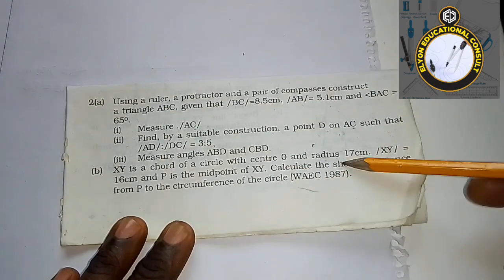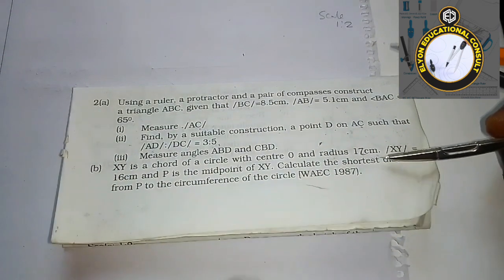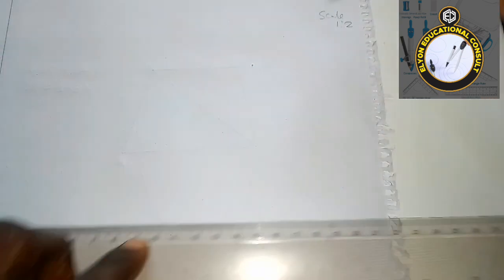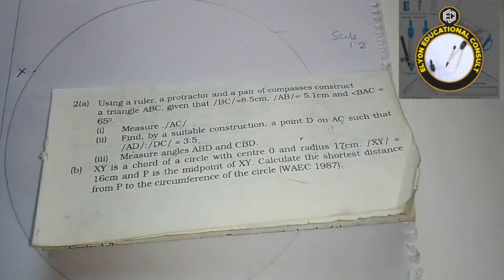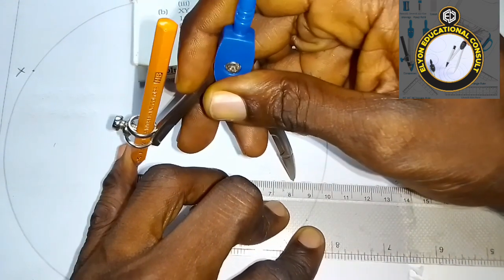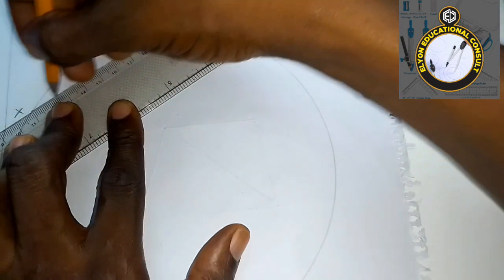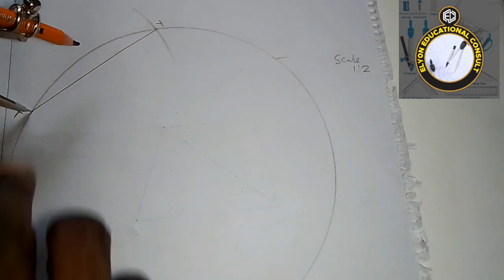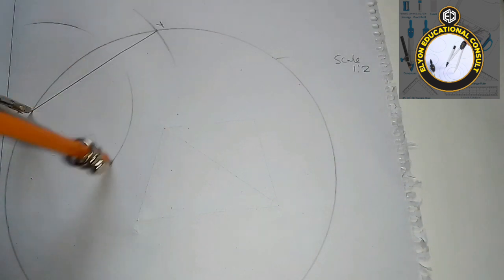How to find the shortest distance from the mid-point of a chord to the circumference of a circle.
In this video you will learn how to find the shortest distance of a point from the circumference of a circle. Elyon educational consult